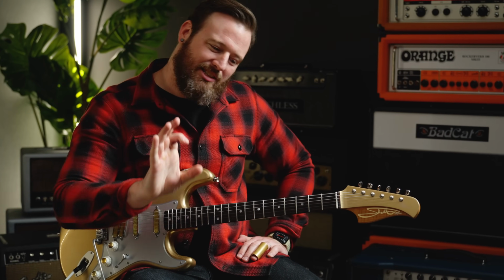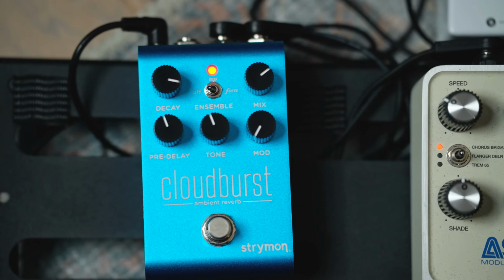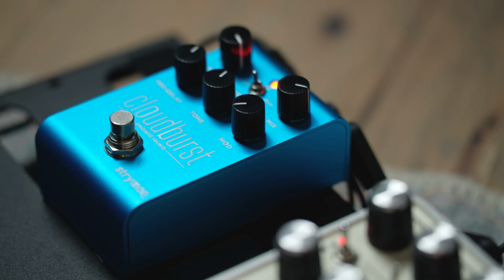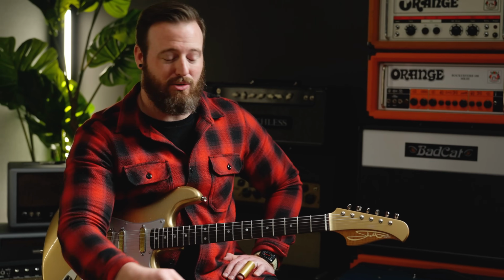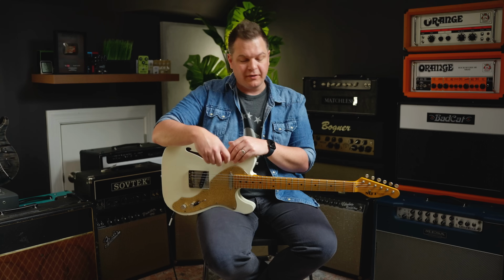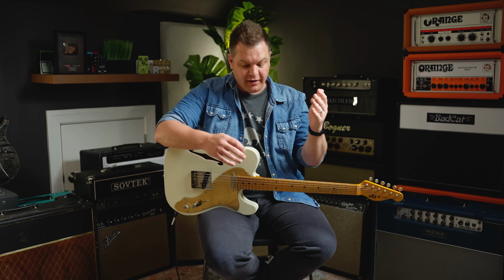Strymon Cloudburst - The sounds in this pedal are insane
The Strymon Cloudburst puts the famous 'Cloud' reverb in a small but featured packed pedal

00:00 - Welcome! To the Strymon Cloudburst
00:57 - Playing Sample 1 - Huge decay/mix
02:07 - Ensemble mode (mp)
02:26 - Playing Sample 2 - Ensemble (mp mode) with acoustic guitar
03:17 - Ensemble - Forte Mode
03:30 - Playing Sample 3 - Ensemble (Forte Mode)
04:32 - You can get more subtle reverb sounds, too
04:52 - Playing Sample 4 - Subtle reverb
05:33 - The classic 'P&W' cloud sound
06:00 - Playing Sample 5 - ambient reverb with lead parts
06:34 - Conclusion and final thoughts

Capos:
G7th Performance Capos: